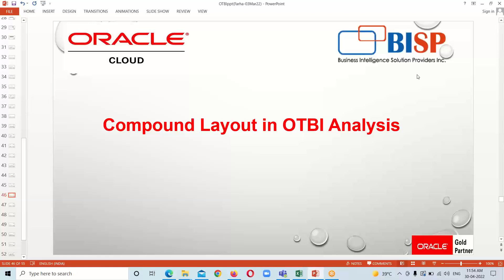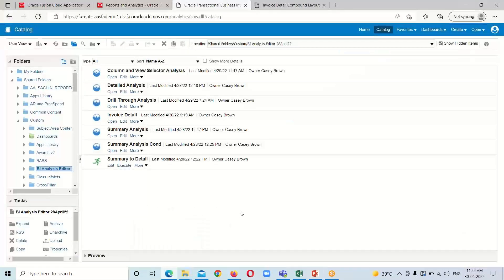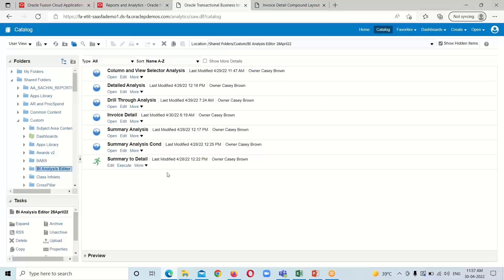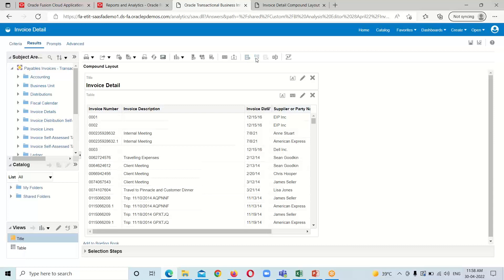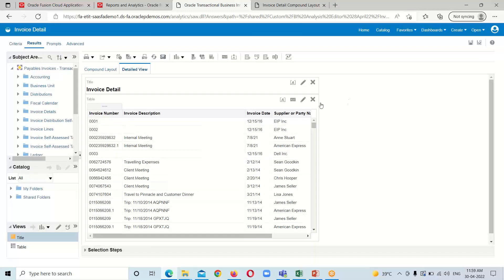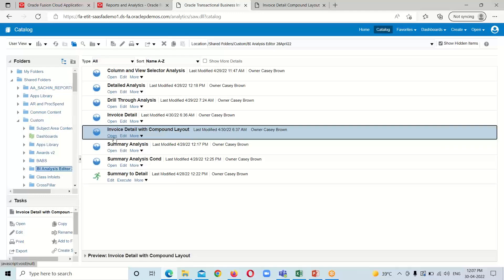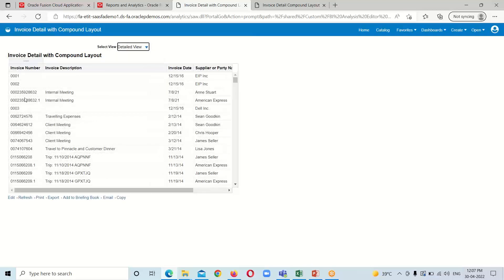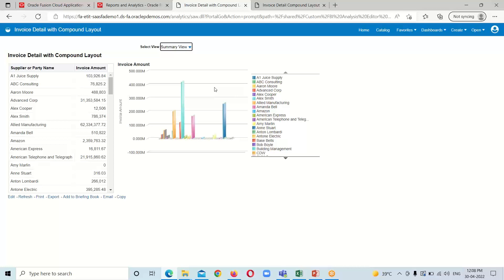OTBI Analysis with Compound Layout Features | Oracle Oracle Transaction BI | Oracle Fusion OTBI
#11 Session: A Compound Layout is a view that contains one or more of the other Views created for a single Answers analysis. In this exercise, we'll modify the contents of a compound layout. In this video tutorial, we will explain OTBI Analysis with Compound Layout Features.
Oracle Fusion OTBI
Oracle OTBI Training

OracleTransactionalBusinessIntelligence(OTBI)